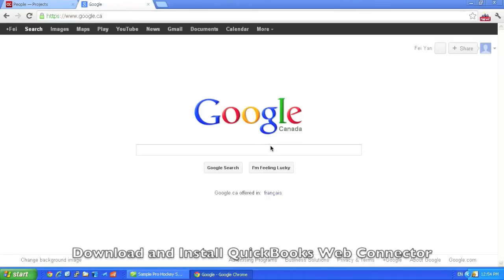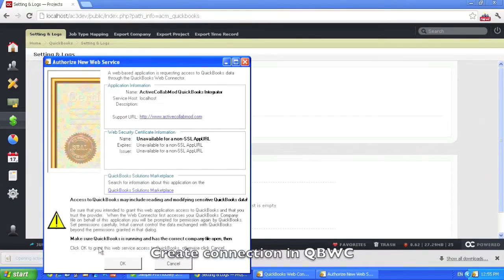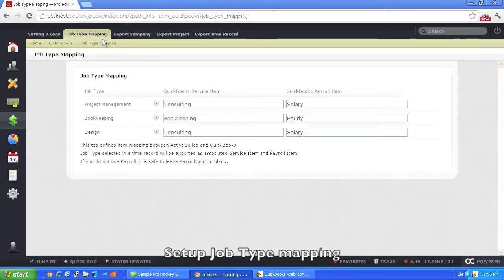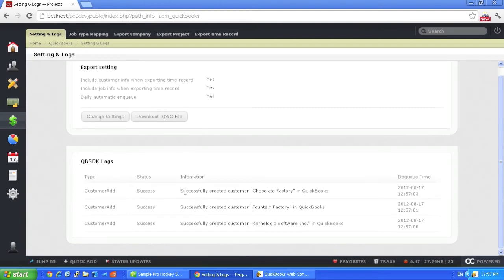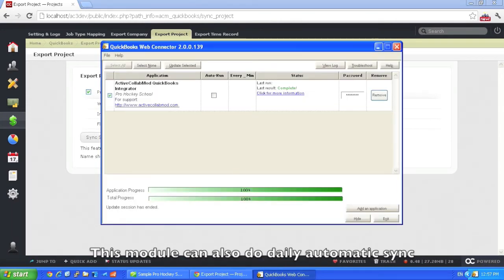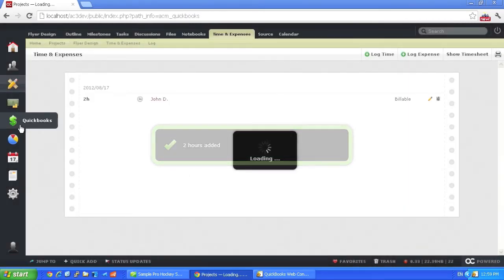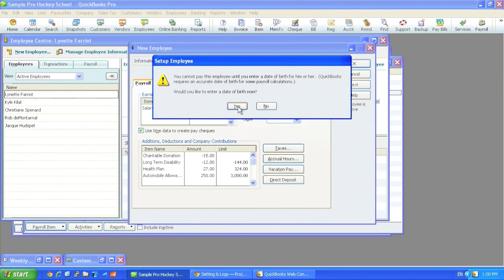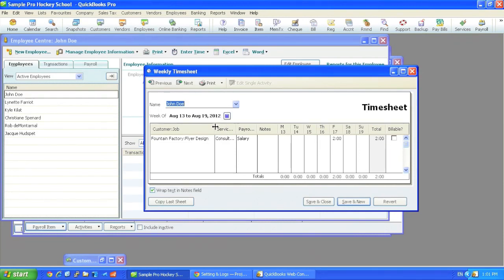ActiveCollab QuickBooks Integration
ActiveCollab QuickBooks module provides the ability to export customer, job, time record from activeCollab V3 to QuickBooks.